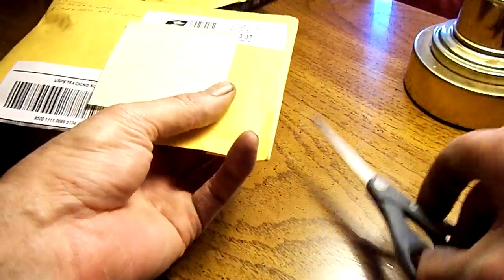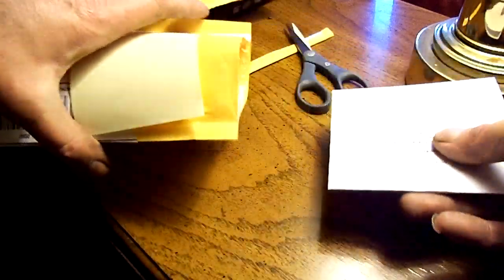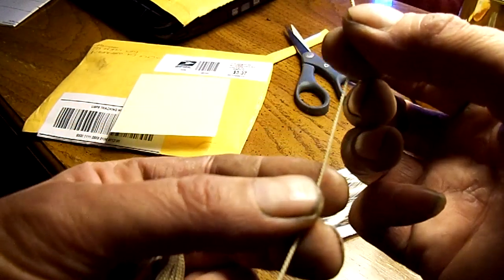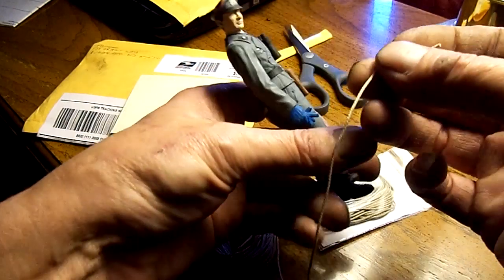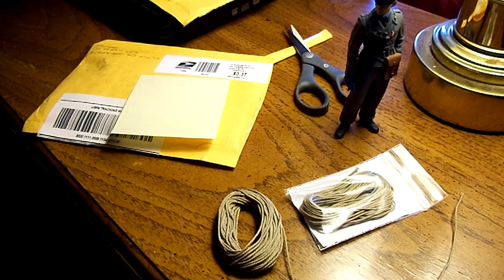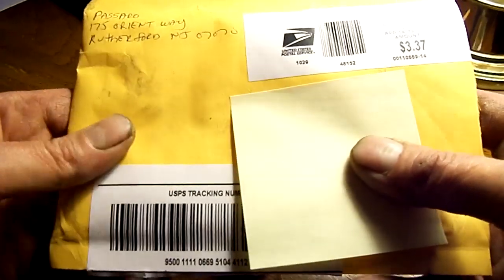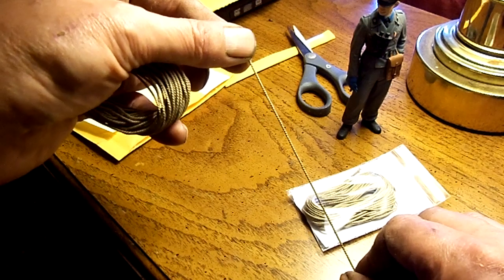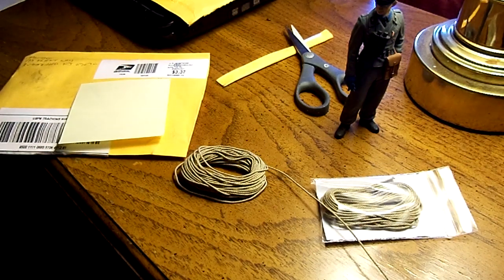scale rope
Description